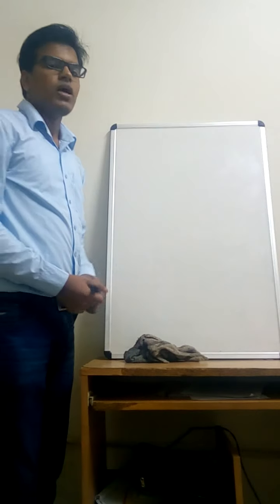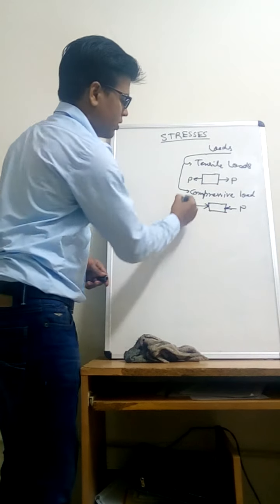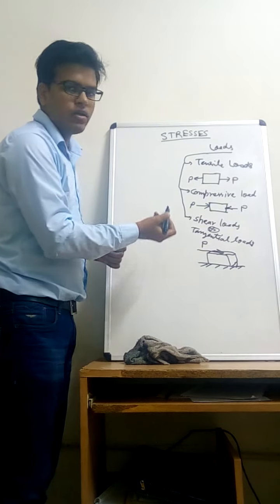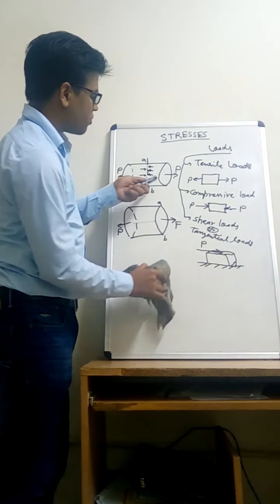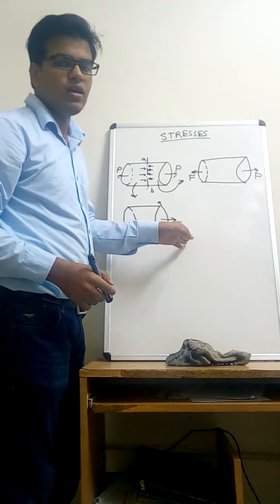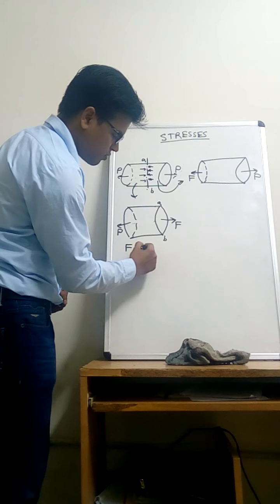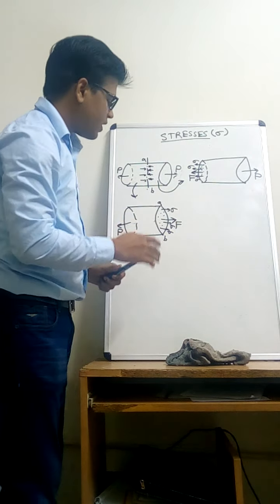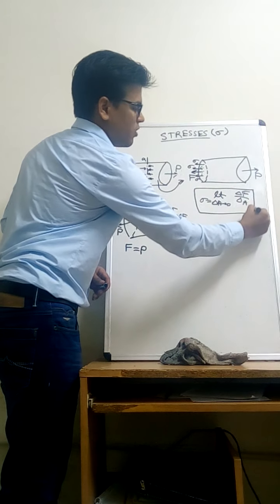stress concept basic understanding Strength of Materials by MNNIT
about internal resisting forces, direction and concept of stress.